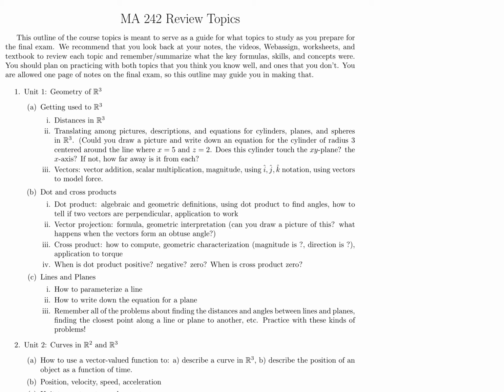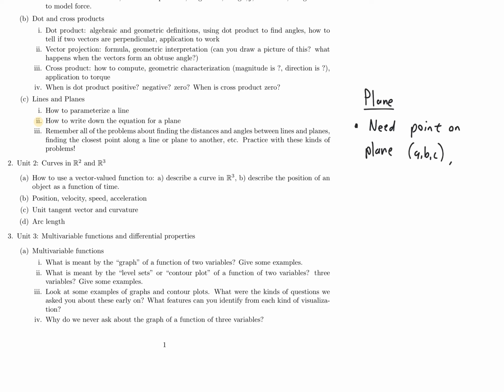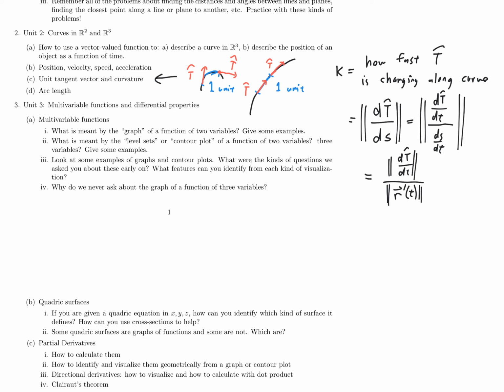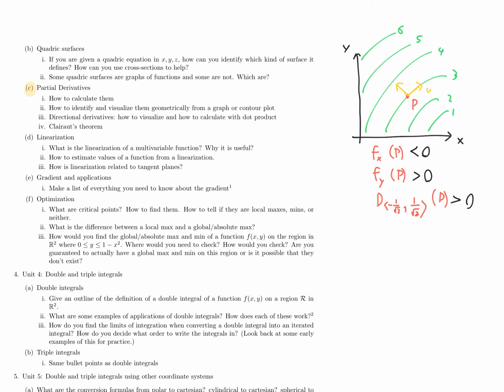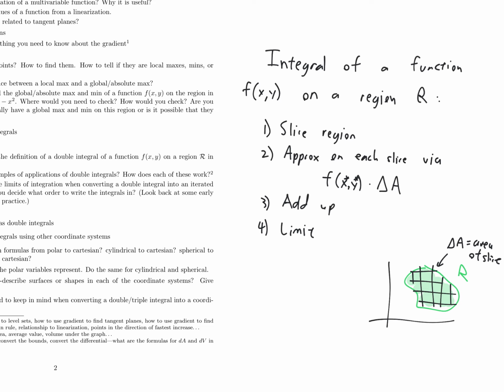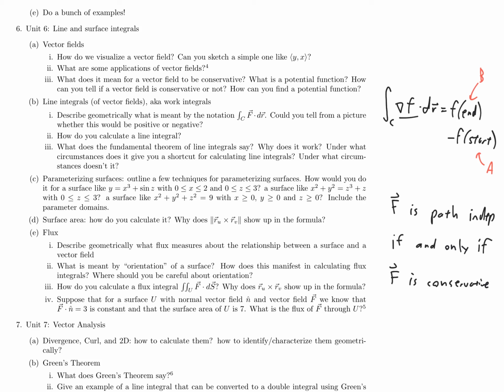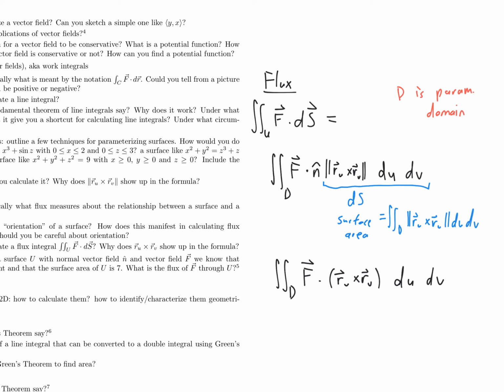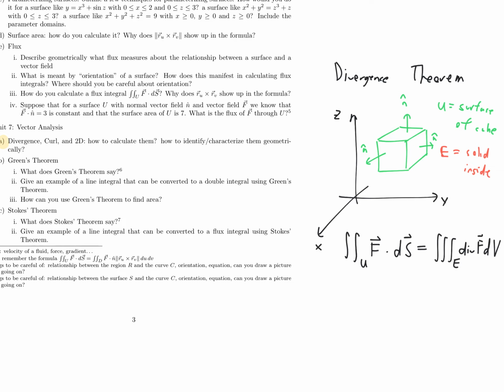MA 242 Review Outline